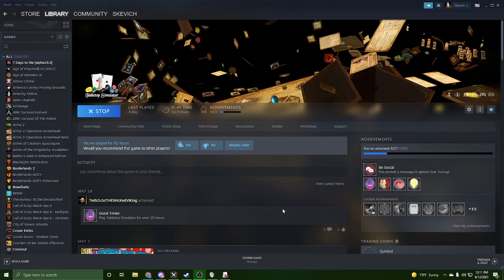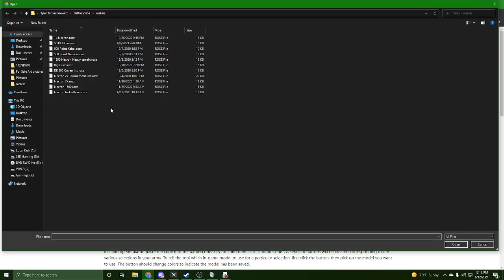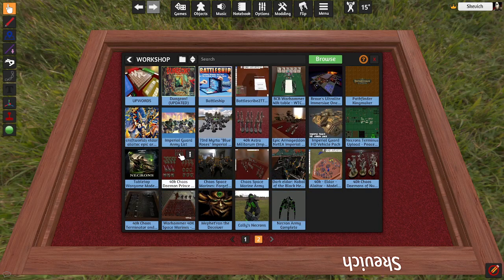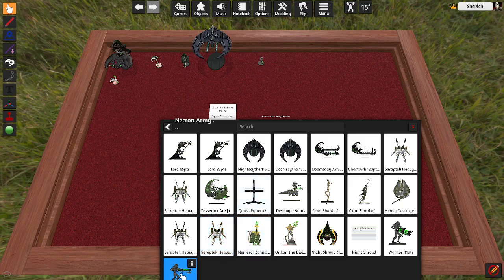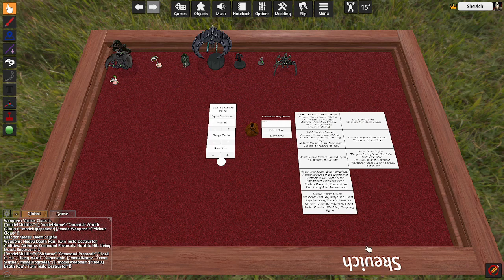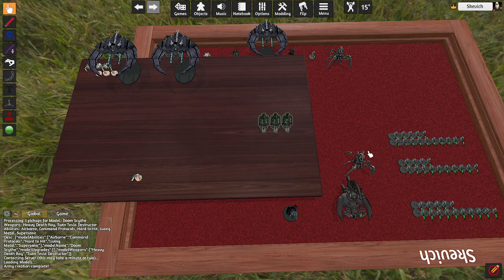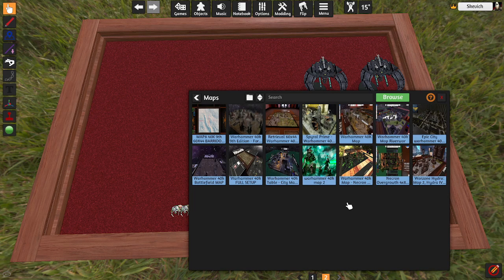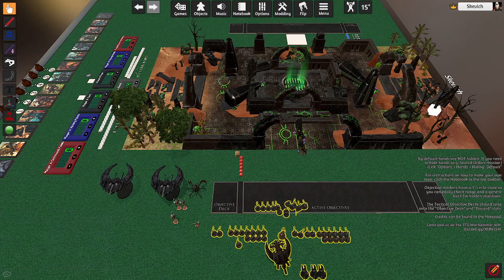Tabletop Simulator 40k setup tutorial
This is a basic list of thing and how to get them to play Warhammer 40k in Tabletop simulator.